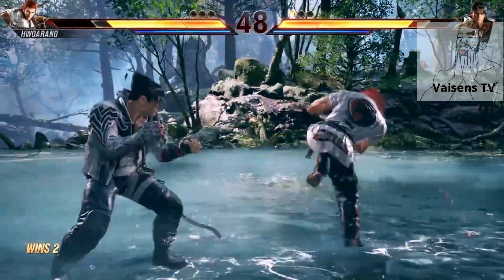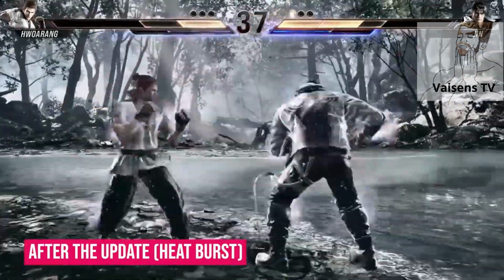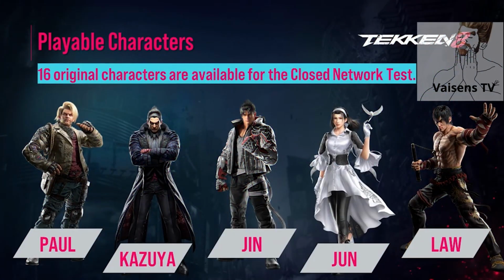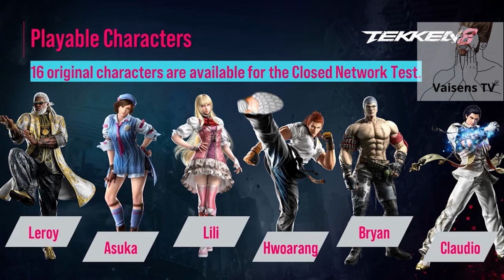Tekken 8 new gameplay footage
New gameplay footage from the tekken 8 beta, showed in a new interview with Harada and Murray.